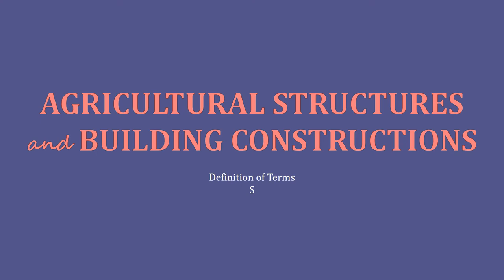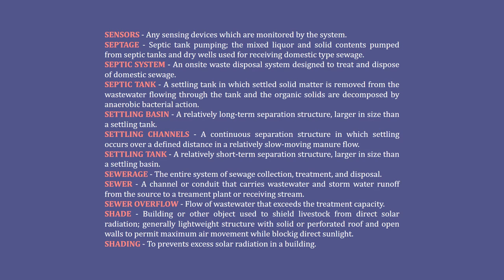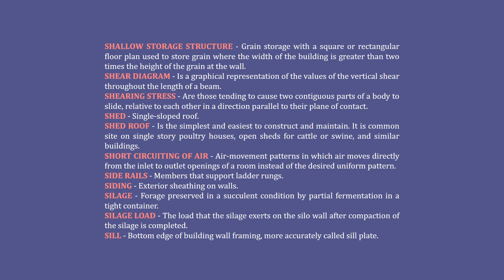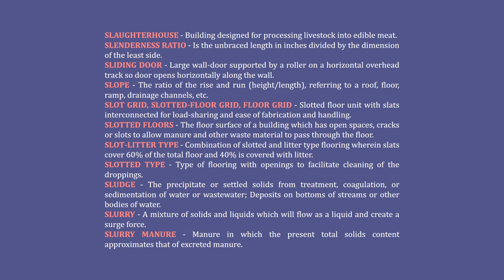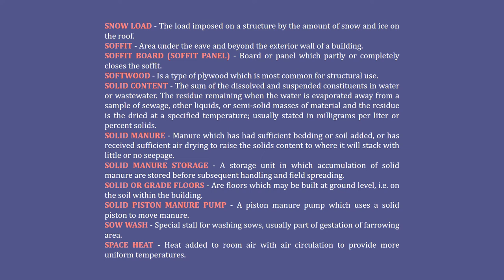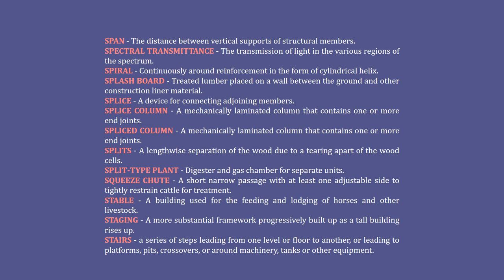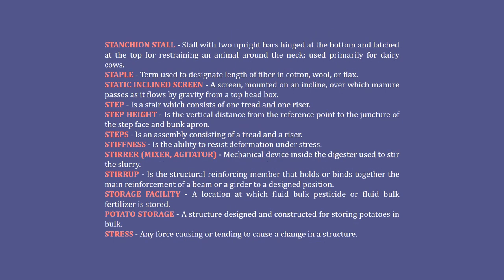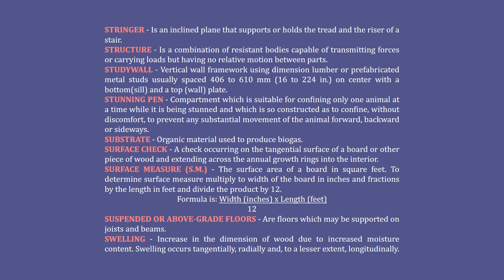AGRICULTURAL STRUCTURES AND BUILDING CONSTRUCTIONS S | PAES | AE / ABE BOARD EXAM REVIEWER